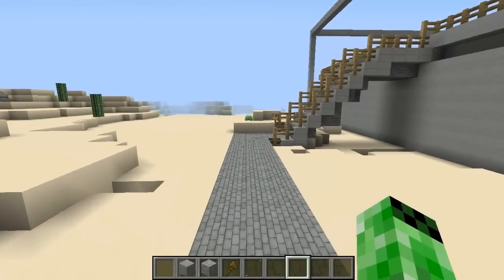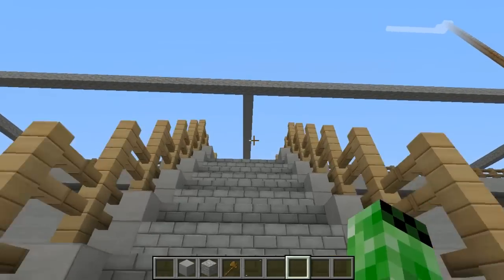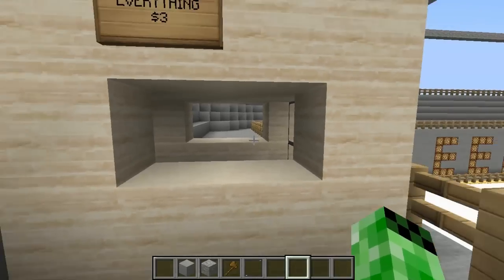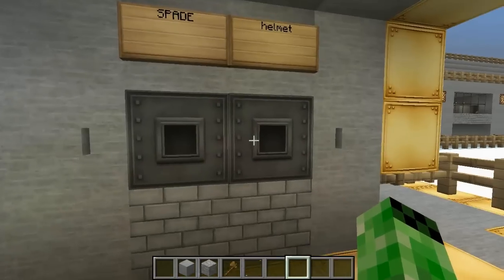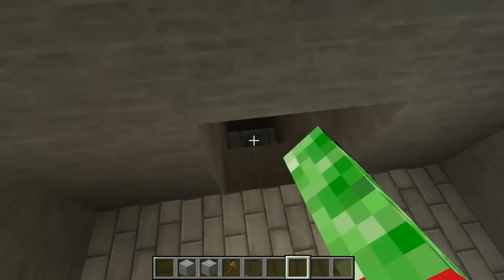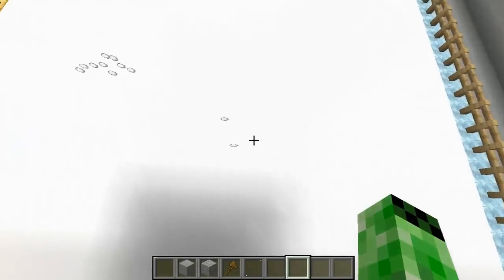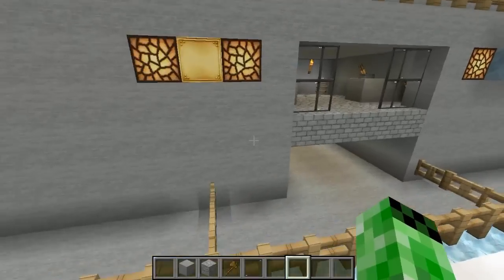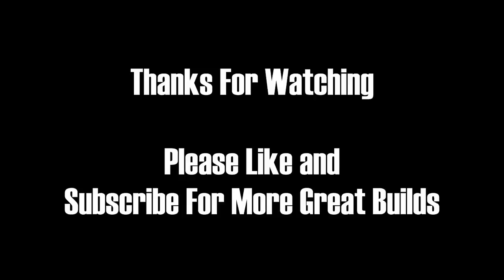Minecraft Spleef Arena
This is the Spleef arena that my friend and I built on my server.

If you would like to join my server comment or message me.

TexturePack

Intro and Outro was MODIFICA7E - Of Their Own Accord